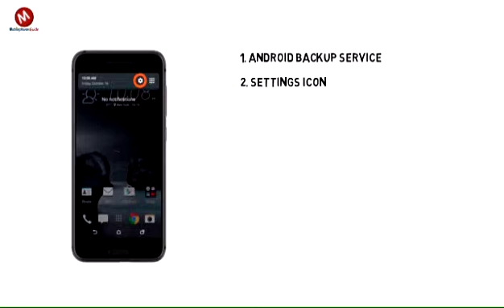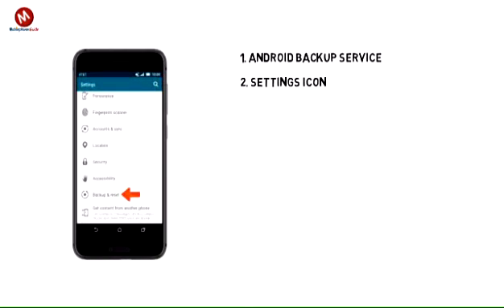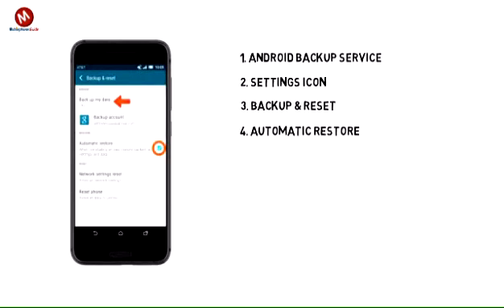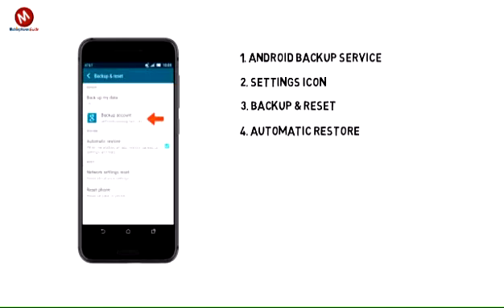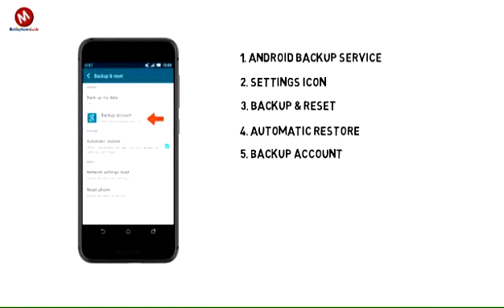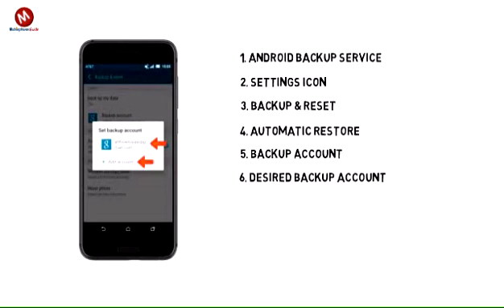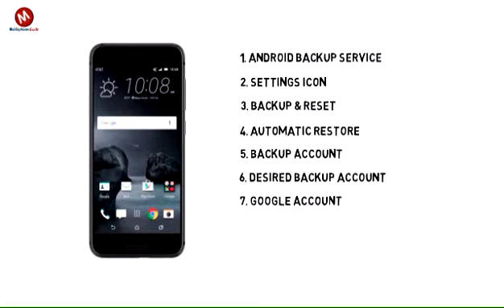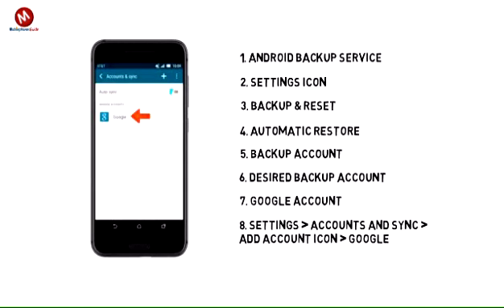HTC One A9: Backup & restore with Google tutorial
HTC One a9: Backup Google account data in the event you have to replace or reset your htc one a9 so you can restore later.